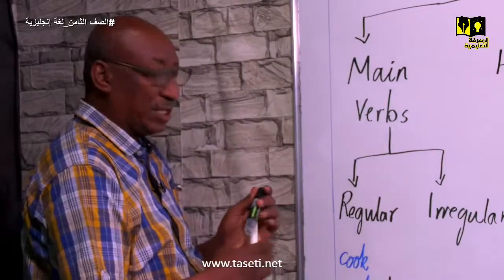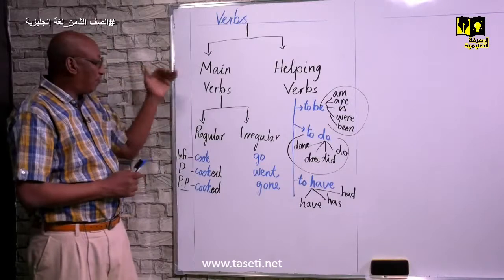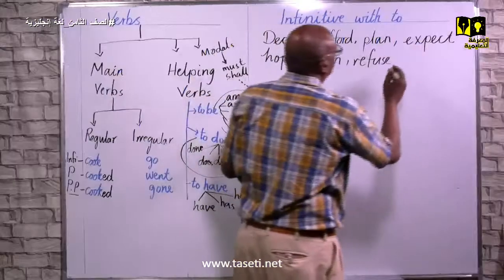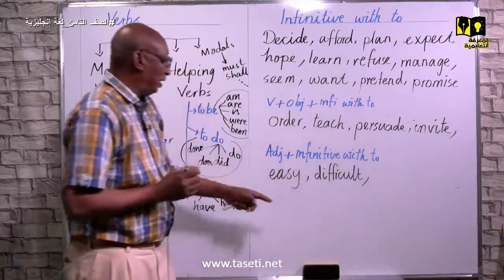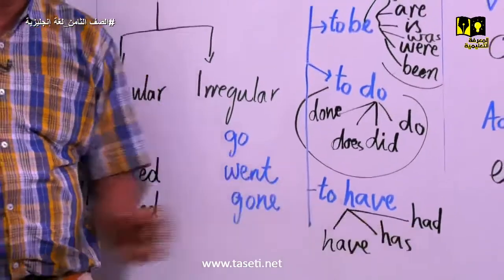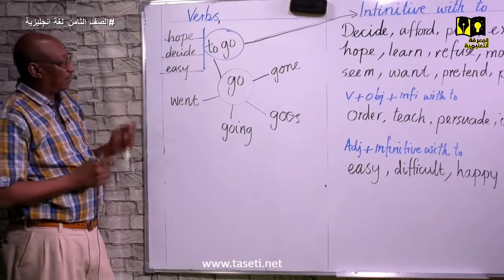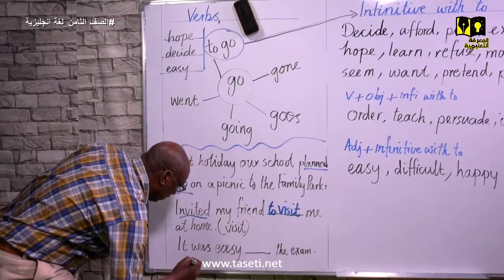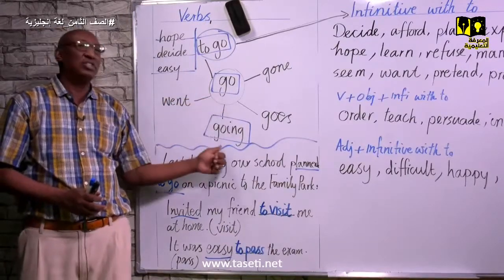المعرفة_التعليمية_السودانية _الصف الثامن _أ/ياسر الشفيع _ لغة انجليزية